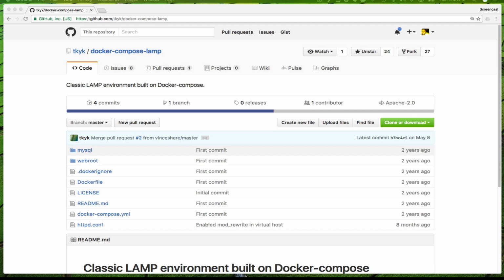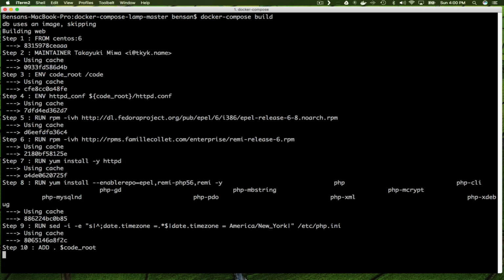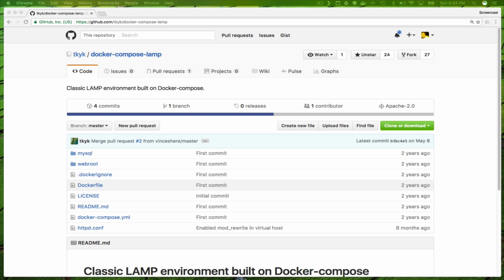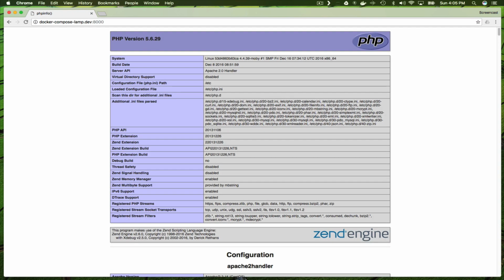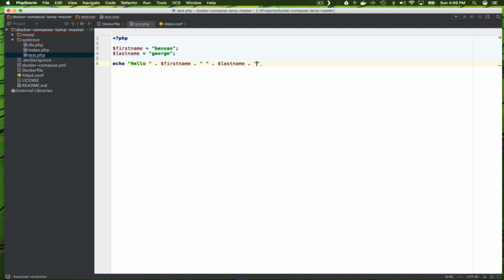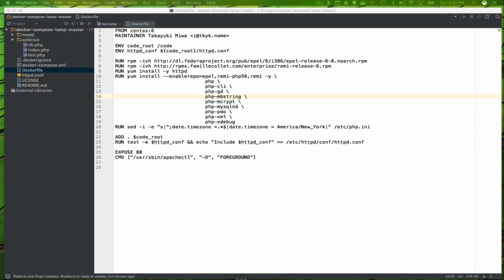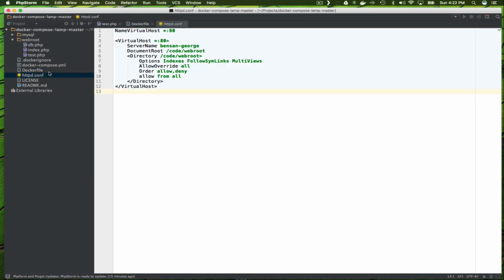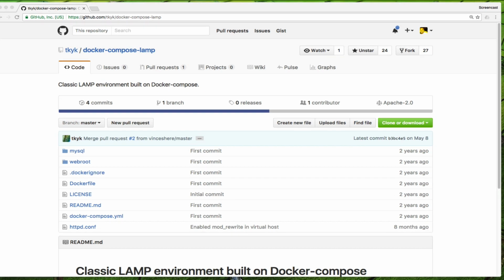Installing a LAMP server with Docker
in today’s video I would like to show you how to use an easy Docker installation for running your PHP web projects. It allows you as a developer to standup a new project in less than twenty minutes from start to finish. This Docker setup eliminates the pain that comes with setting up your environment. Hope you enjoy it.